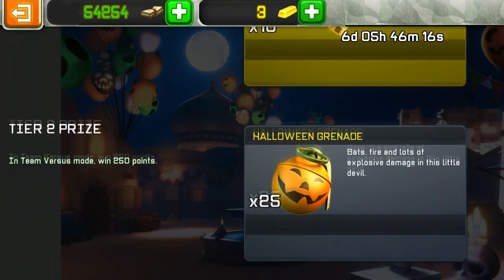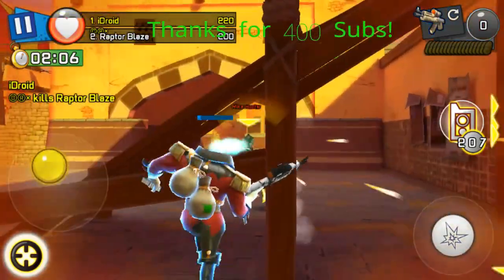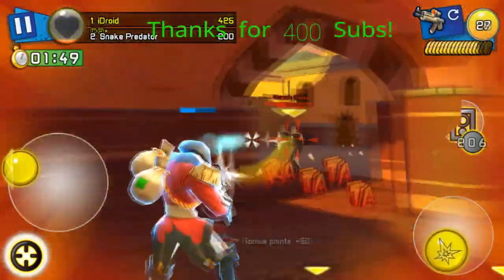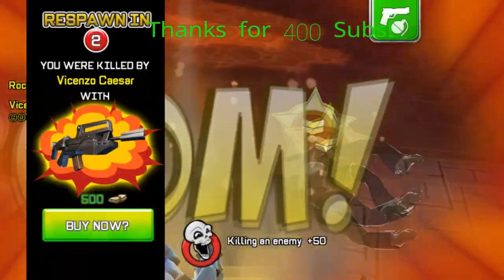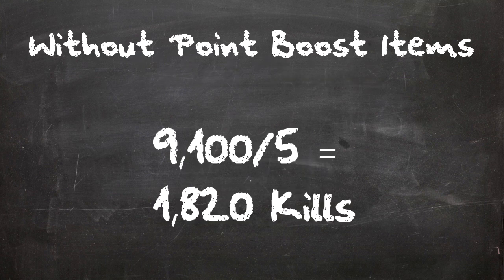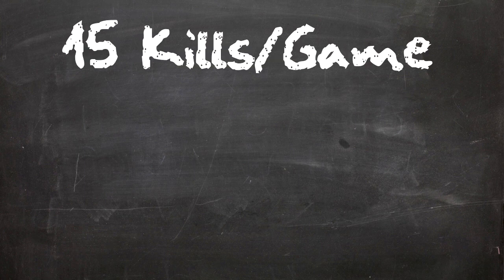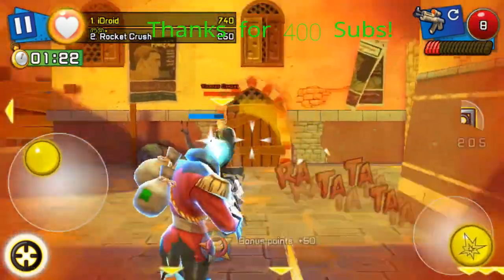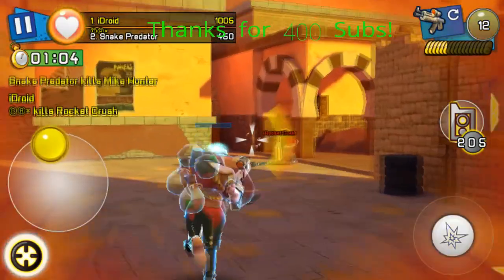Respawnables - Halloween Haunt Week 3 Tips! | Must Watch! | New Skin!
Must watch video on this week of Halloween Haunt in Respawnables! Stuck on a tier or can't finish? Watch this.